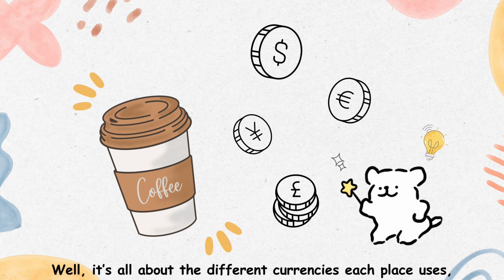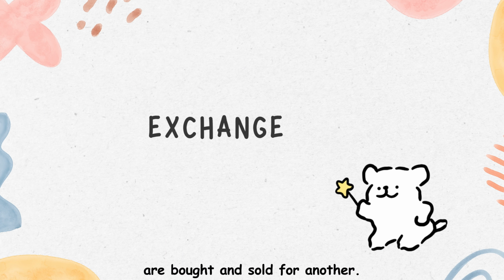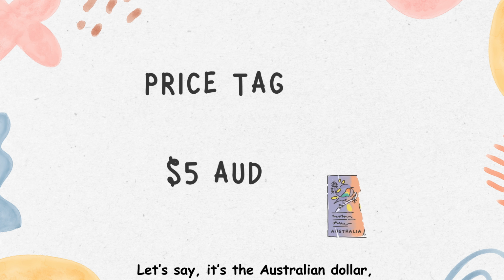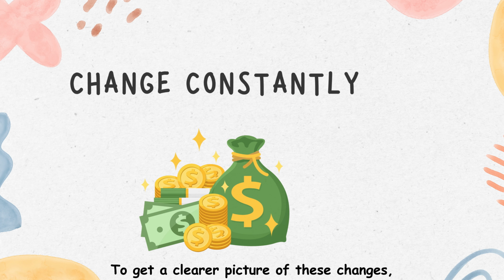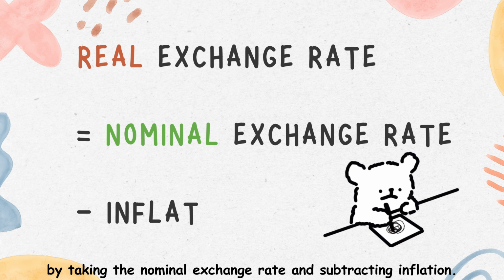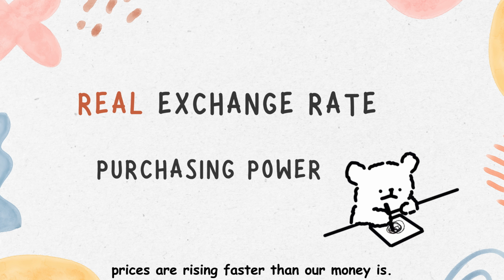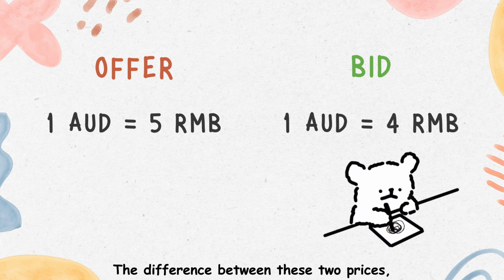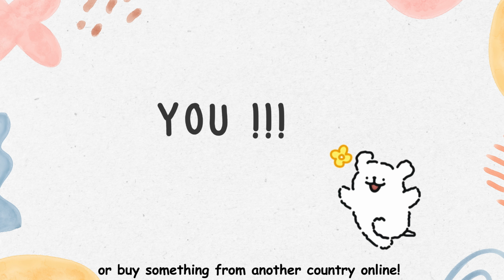What Is the Forex Market? | 线条小狗 Maltese × 10 Minute Economics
Invited Economists: Jessie Jin and Xinyi Nian
10 Minute Economics | University of Sydney